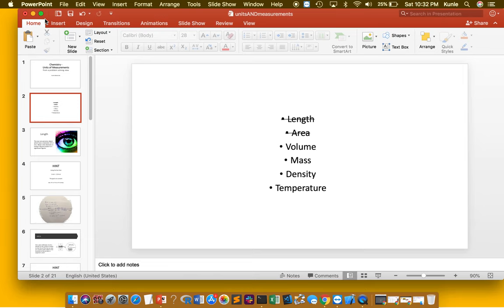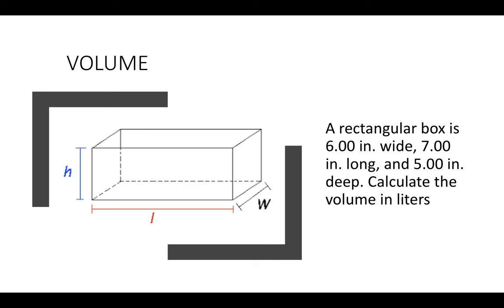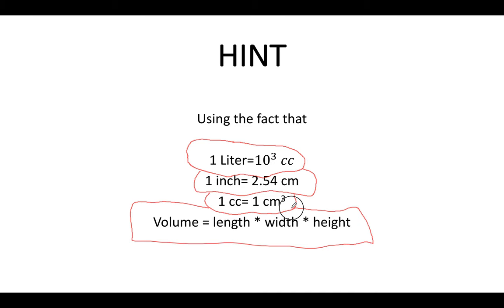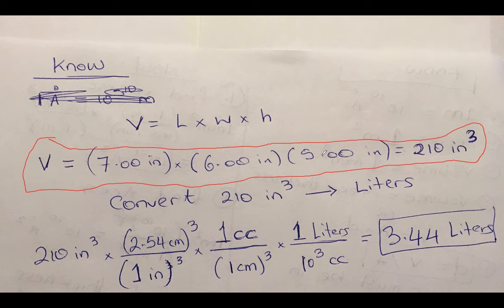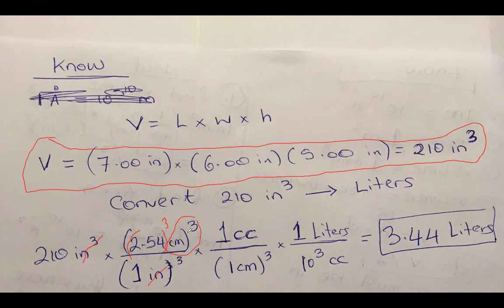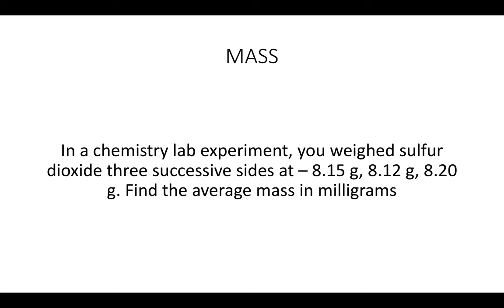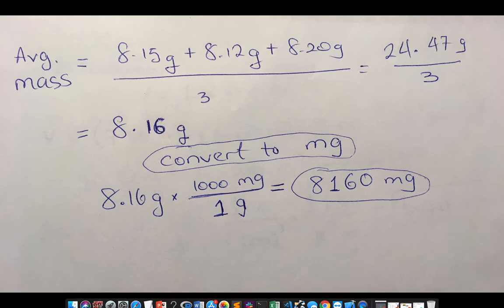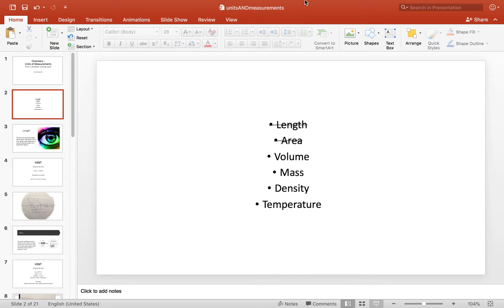Chemistry Units of Measurements - volume and mass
problem solving approach - PART 2
This is the SECOND of 3 segments. This segment focuses on VOLUME and MASS -